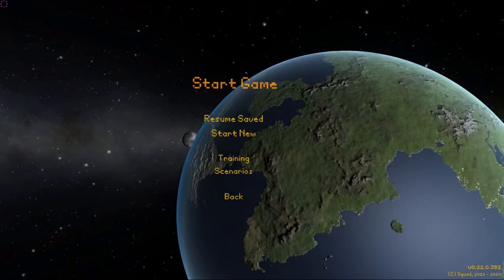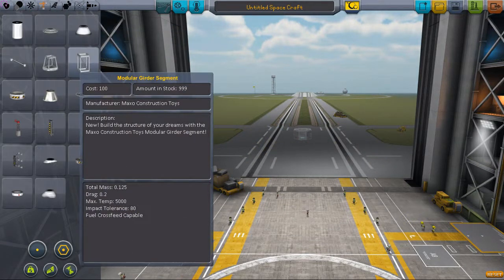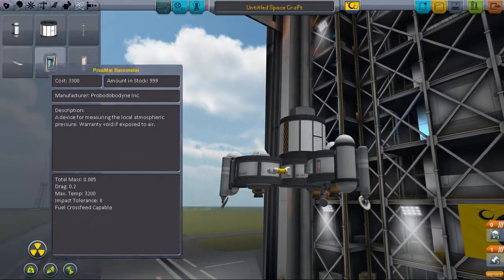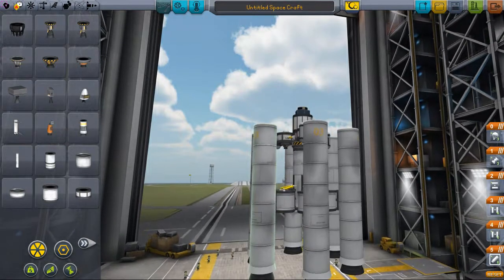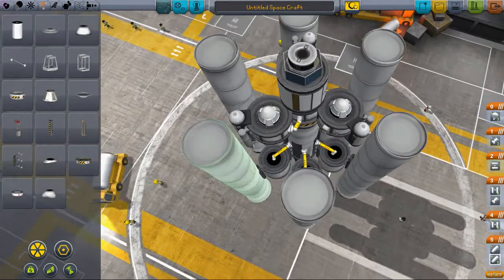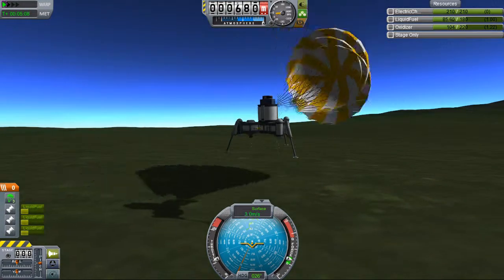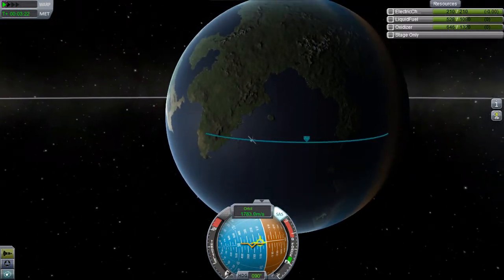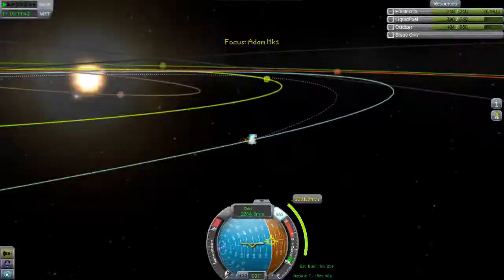PawnPlay KSP Career 7: A Probe to Eve (with Love)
Mission 7: Interplanetary!!!

Cupid has drawn back his bow, and there's no getting this arrow back. The target: Eve. An unmanned, exploratory probe will attempt to land on her surface and relay the sort of scientific data we'll need in order to put Kerbal footprints down on Eve's soil safely.

Or at least, safe-ishly.